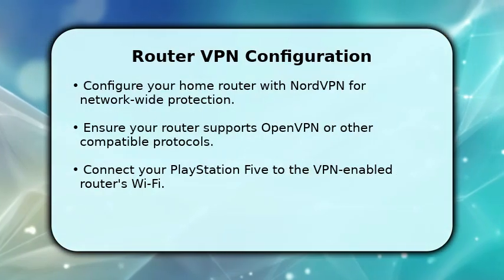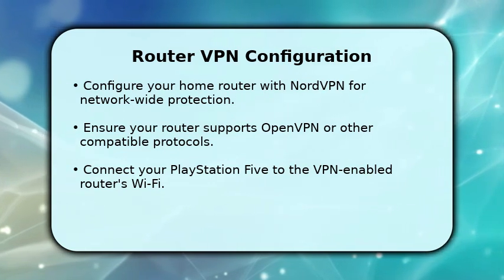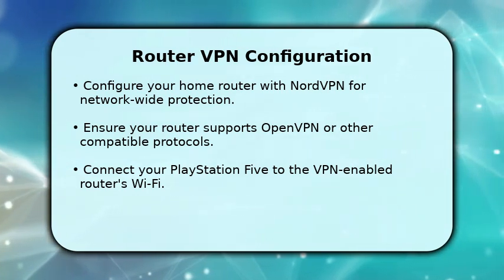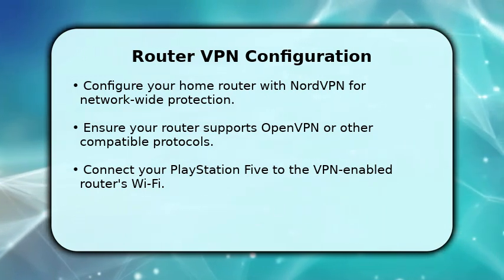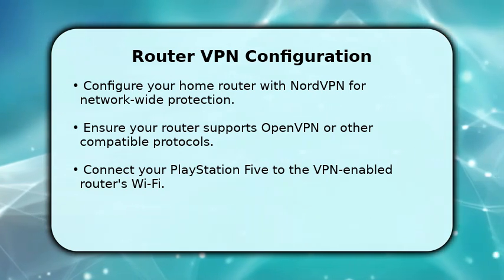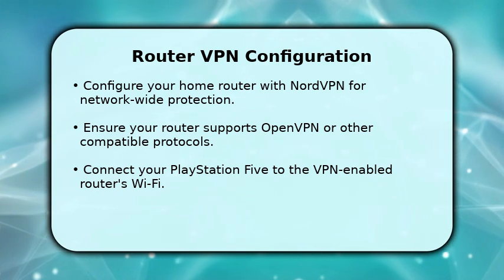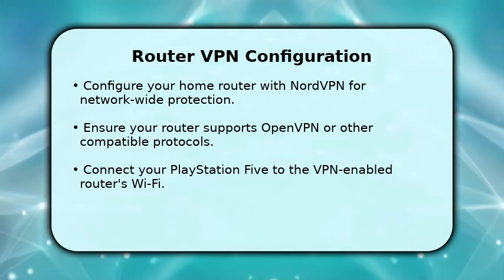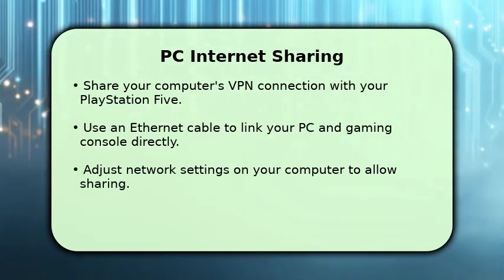How to Connect PS5 to NordVPN 2025 - Easy Guide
▸ :^) In this video, we will show you how to easily connect your PlayStation 5 to NordVPN for secure and private gaming. With the latest updates in 2025, connecting to a VPN on your PS5 is now easier than ever. Follow our step-by-step guide to get started.

PS5 NordVPN connection, NordVPN PS5 setup, PS5 VPN tutorial, how to connect PS5 to NordVPN, NordVPN for gaming, PS5 VPN guide, connect PS5 to NordVPN 2025, NordVPN PS5 tips, PS5 VPN settings